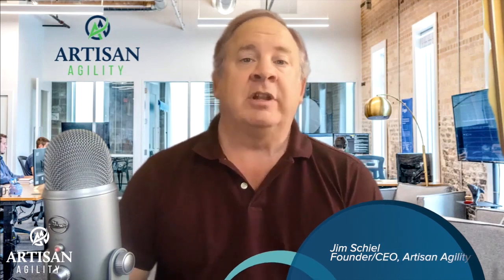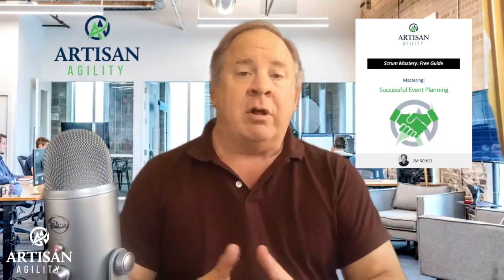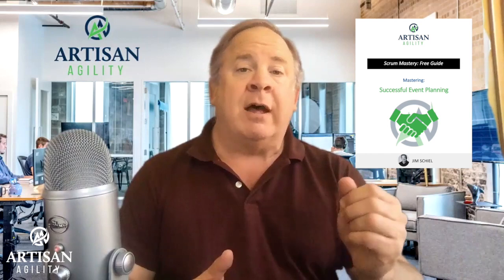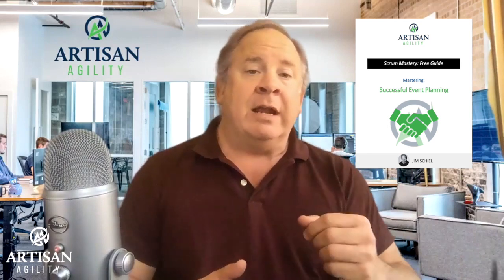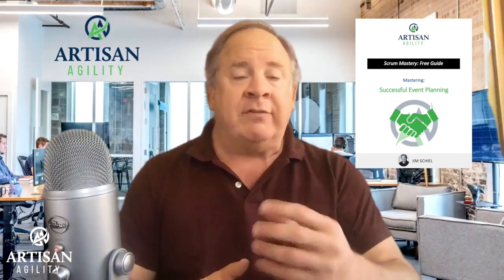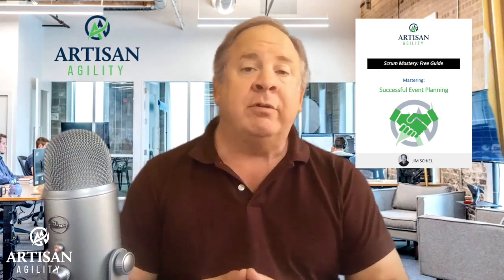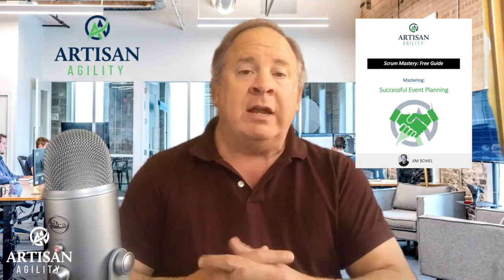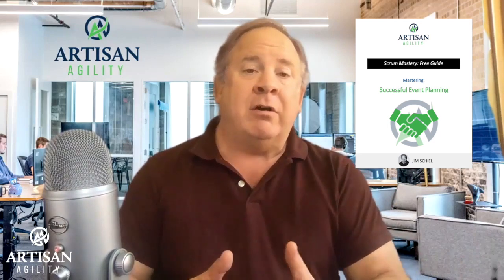Sprint Operations for Virtual Teams - Jim Schiel of Artisan Agility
We’ve learned a lot about agility and agile development teams over the past decade, but nothing has stretched the limits of our abilities to work in teams quite so much as 2020’s COVID-19 crisis. Within days, schools, churches, and businesses were entirely emptied of people and new policies had to be quickly written to deal with the fact that everyone (except those essential few) was self-isolating to avoid becoming another statistic.

This article/video is about the use of Scrum in a virtual environment – how long should you run your Sprint? How do you handle a daily Scrum? How do you manage backlog refinement? We all knew this day was coming — when most teams would be completely remote — but we thought there would be a transition period as more and more executives decided that having the entire planet as a pool for finding the best skills was more advantageous than hiring from only their local geographic region. Instead, we’ve been tossed into the world of completely remote teams in a matter of days.

So, here’s some thoughts and advice to help you cope as a Scrum Master, a Product Owner, and a leader!

The COVID-19 crisis may have introduced us to a variation on the new normal. The rapidity of this adaptation to virtual teams has left us staggered…looking for the right things to do to improve productivity in a world where we are isolated from one another in a very real way. By following the tips in this post as well as the other posts and videos in this series, you and your team can leverage the COVID crisis to outperform all of your competition and make a real difference.

Artisan Agility has helped thousands of people grow into Agile leaders within hundreds of organizations worldwide.

We're proud to be a leader in shaping people and improving the overall health of workplaces around the world. The Artisan approach is about being intentional and innovative in our training, coaching, and staffing of the next generation of leaders. We’ve been honing our methodologies since 2009, and we’re proud to be a leading force in Business Agility, Agile Development, and Scrum training, including project/product management and organizational transformation.

Jim Schiel is an accomplished author and former manager at Siemens Medical Solutions. Jim's career highlights include managing various development teams ranging in size from 5 to 155 developers, instituting iterative project management processes, and improving product quality, development performance, and customer satisfaction. He's been coached by many thought leaders in the Agile space, including Bob Martin, Jim Grenning, Mike Cohn, Ken Schwaber, and Esther Derby. He started Artisan Agility in 2009, and is the author of "Enterprise Scale Agile Software Development" (published in 2009), and "The ScrumMaster Study Guide" (published in 2011).

Agile leaders are the next generation of business leaders. They are passionate visionaries who attract loyal, hardworking team members with the help of our Scrum Certification training courses and our new Artisan Academy.